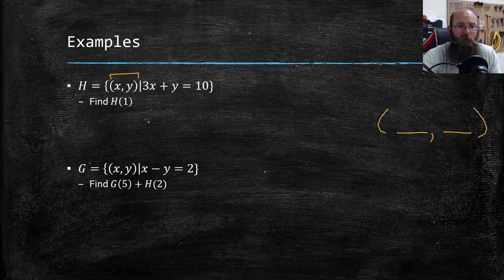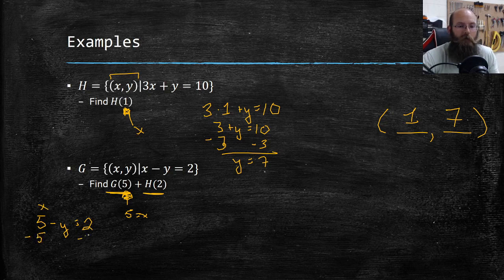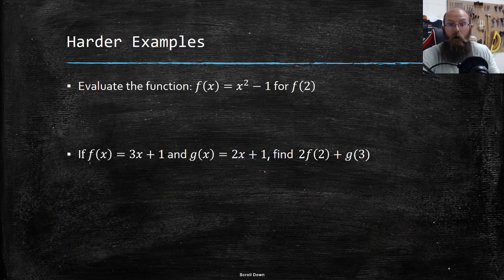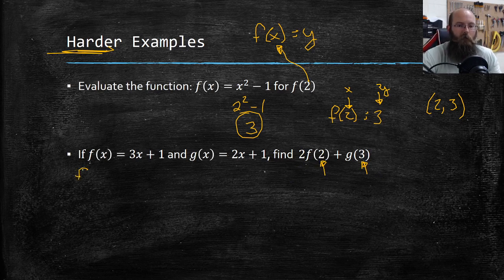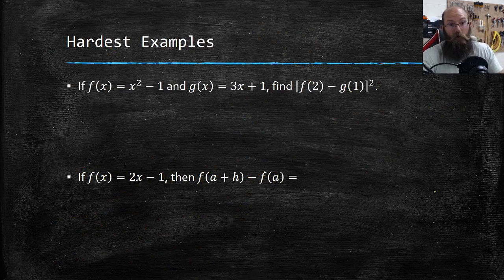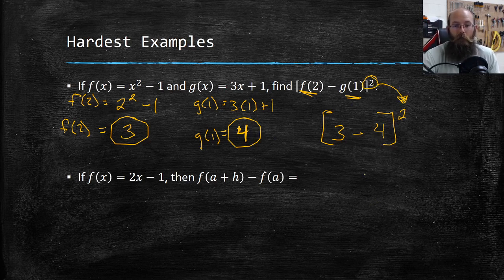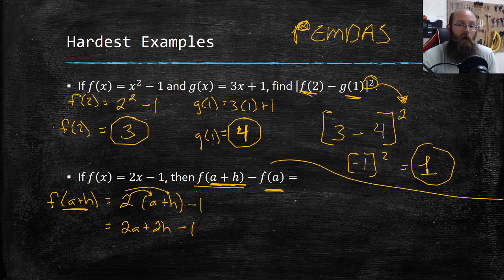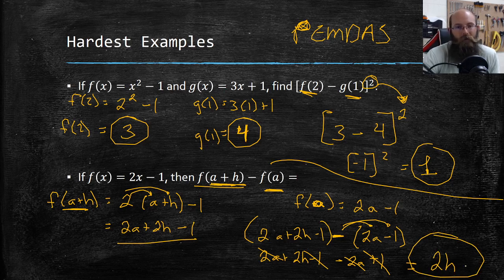Function Notation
Function Notation Examples
This videos has some from easy and range to pretty hard.